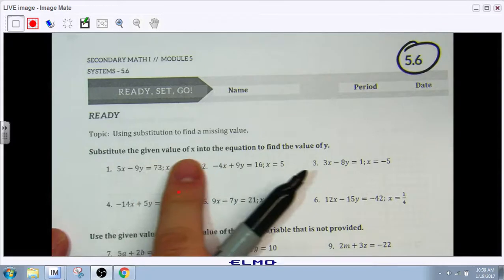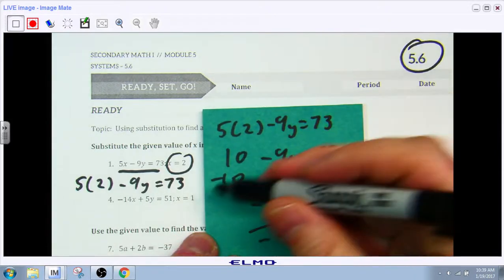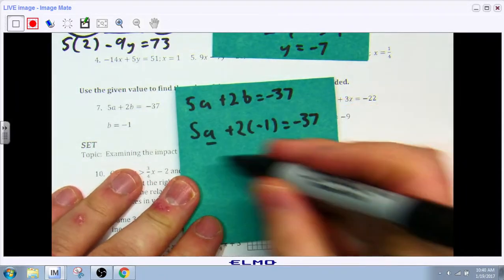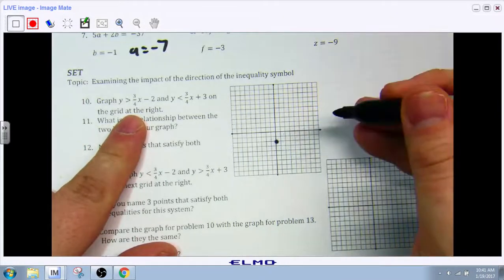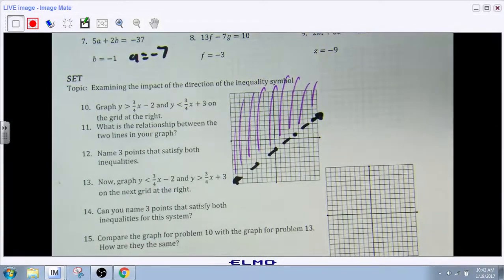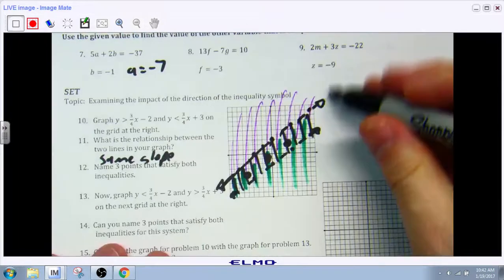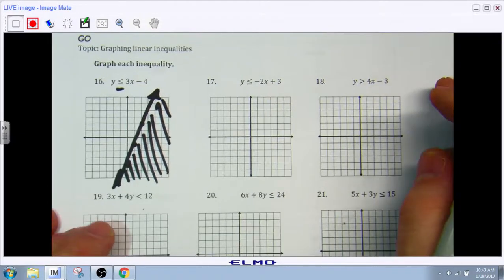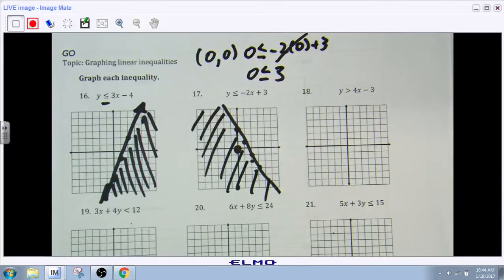5.6 Homework Helper